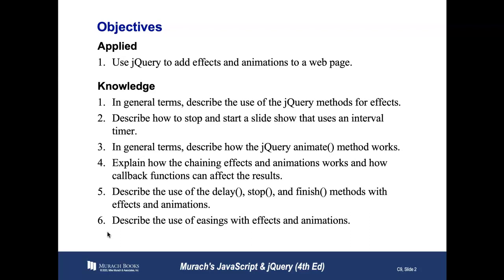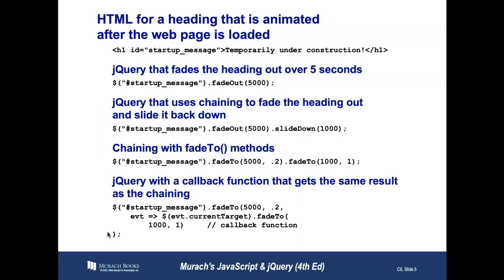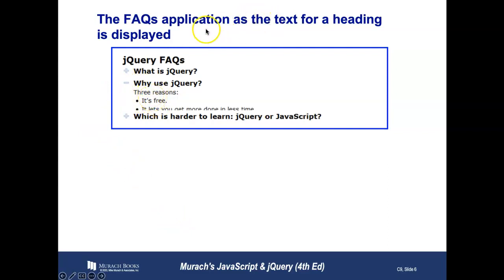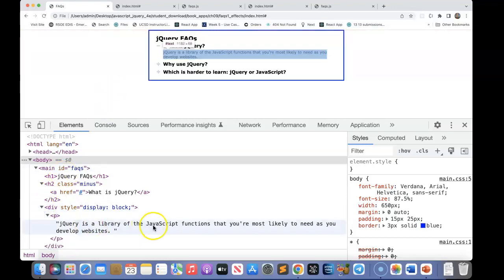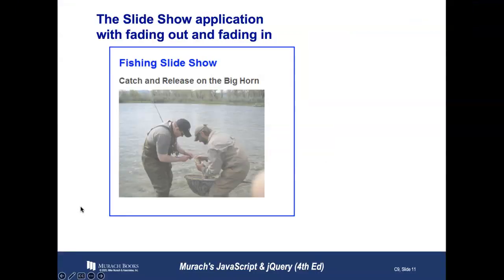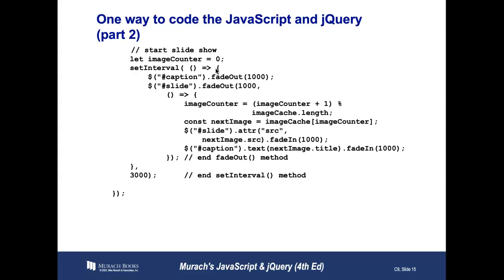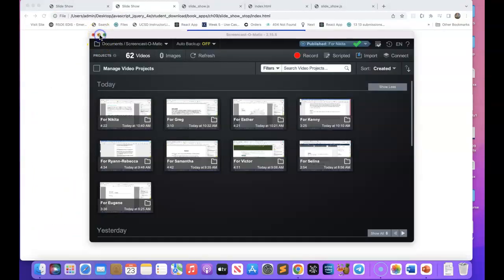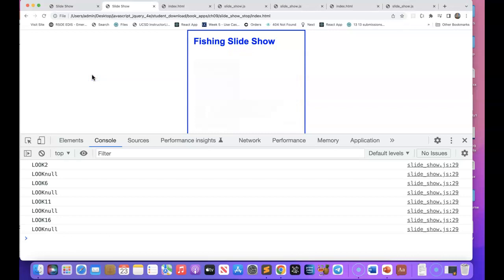Webd 164 Chapter 9 Part 1